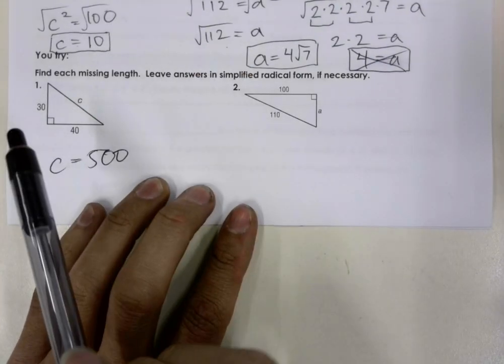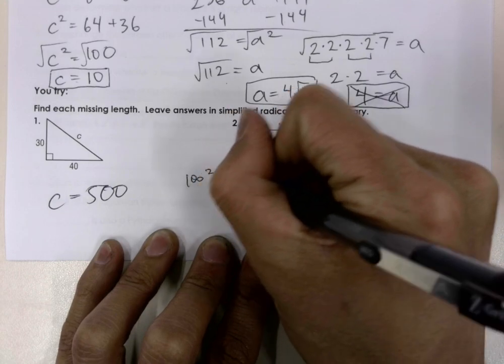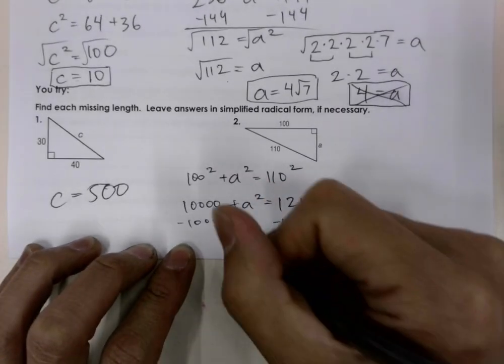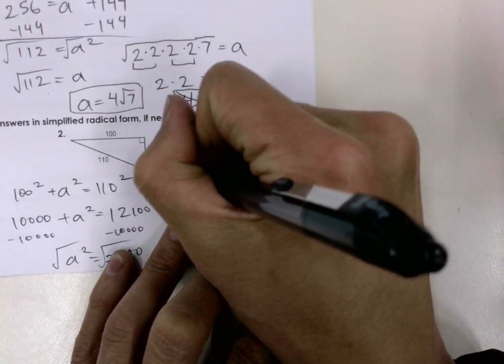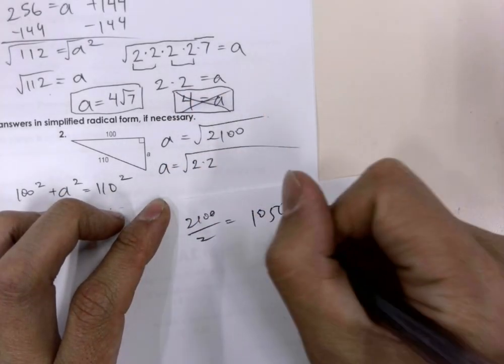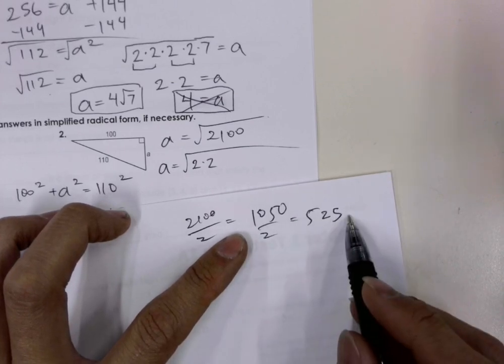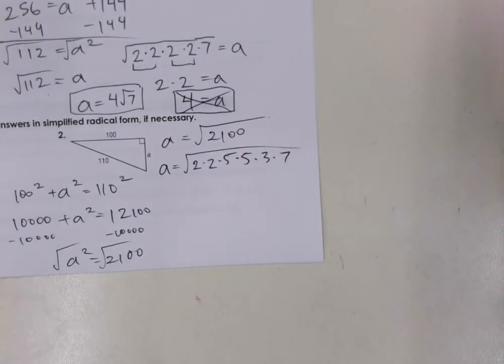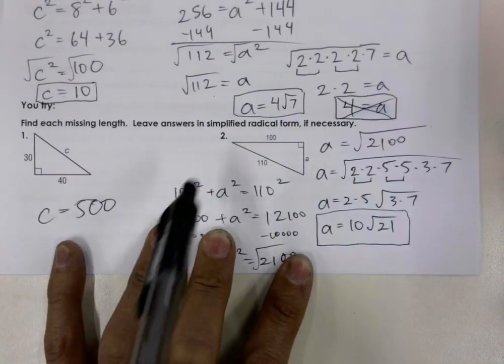10 5 Practice 2